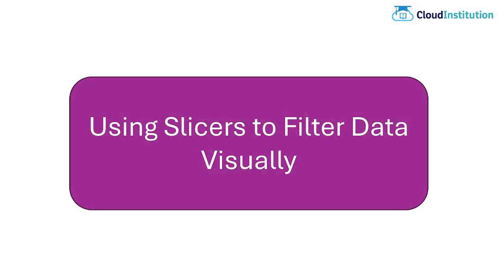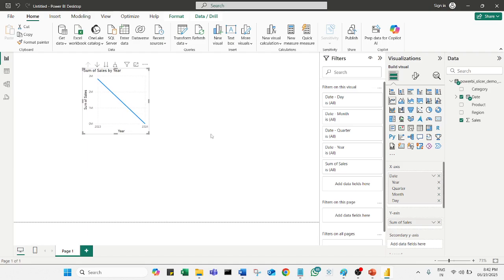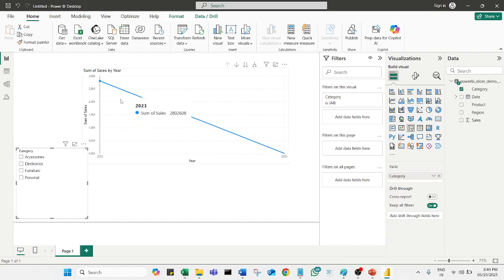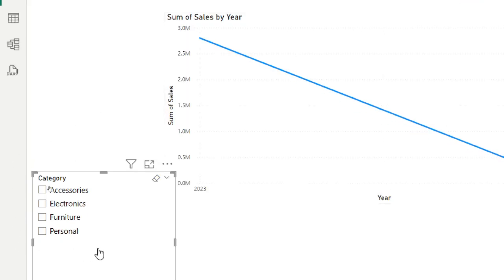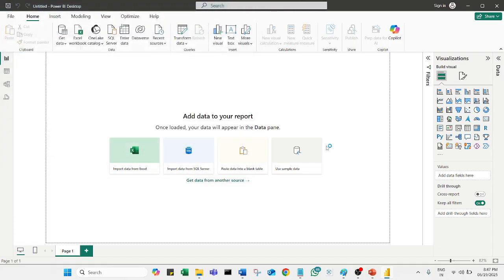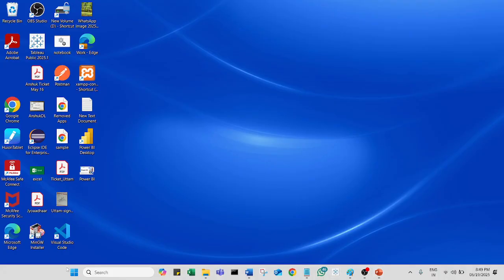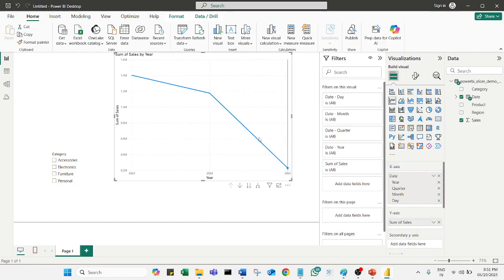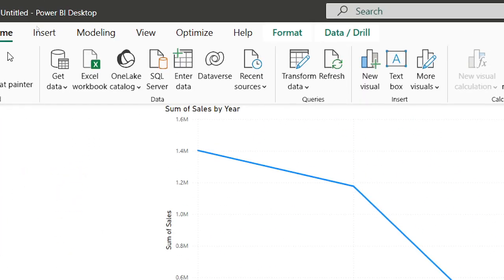Power Bi - 13 Slicer